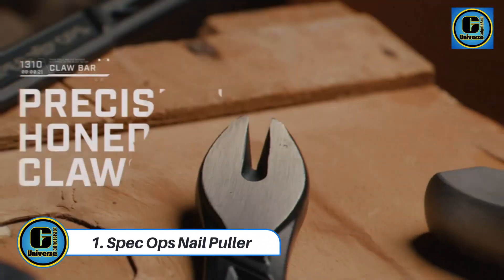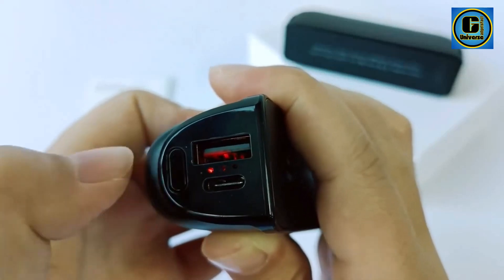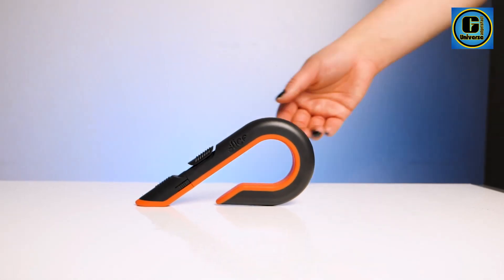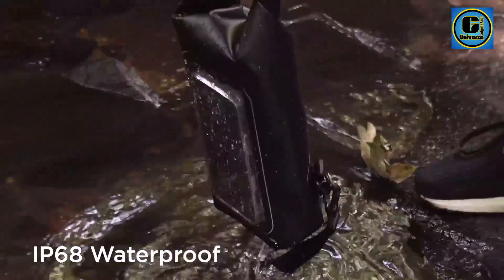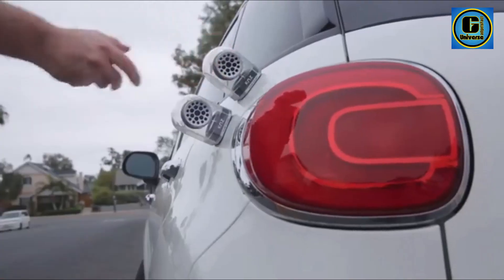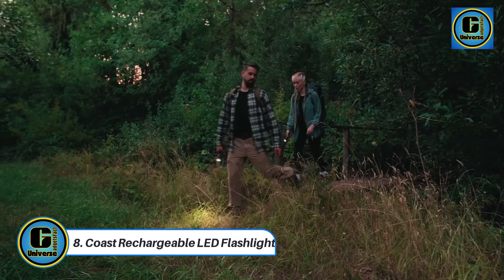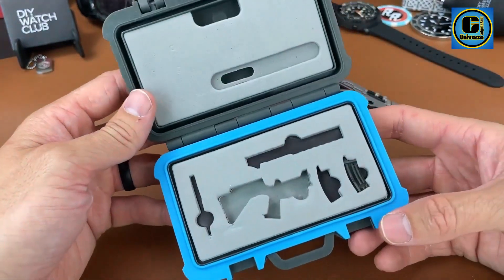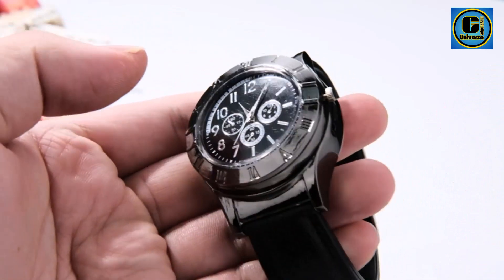10 Incredible Tech Gadgets to You Can Buy Right Now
This video helps you to find out 10 incredible tech gadgets to you can buy right now on the market. So Get 10 incredible tech gadgets from here.

In this video Portions of footage are not original content produced by GadgetsFact Universe. Portions of stock footage of products were gathered from multiple sources including, manufacturers, and various other sources.
"All claims, guarantees, and product specifications are provided by the manufacturer or vendor. GadgetsFact Universe cannot be held responsible for these claims, guarantees, or specifications"